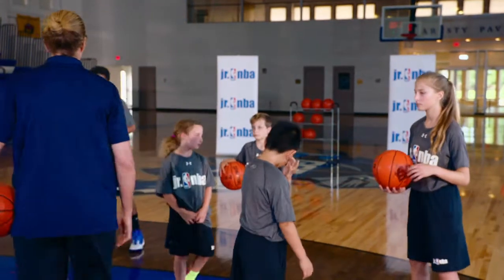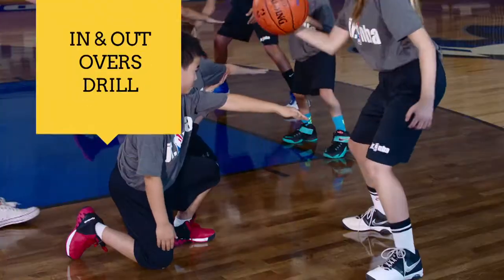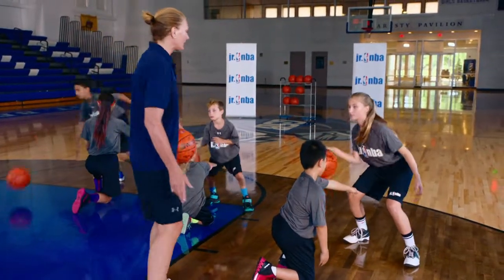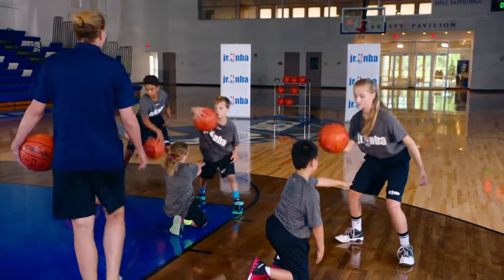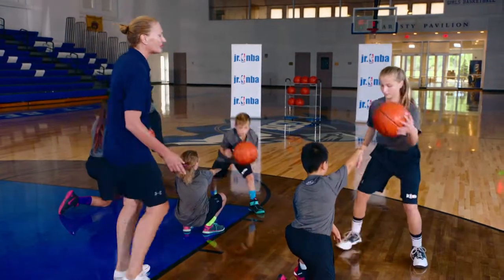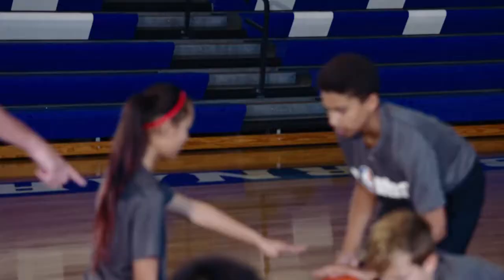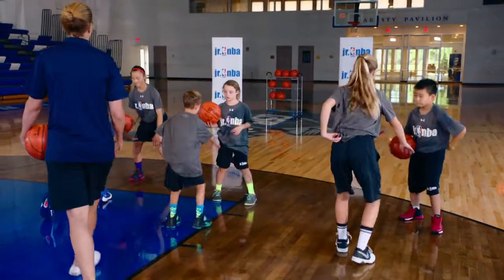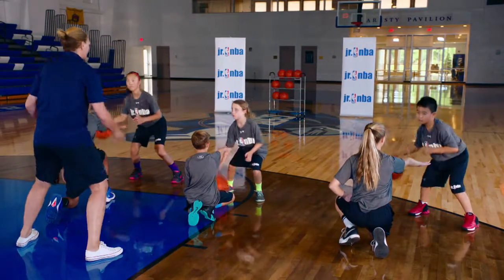In & Out Overs Drill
Watch WNBA Legend Sue Wicks master the in and out dribble move by controlling the ball at the top of the dribble.